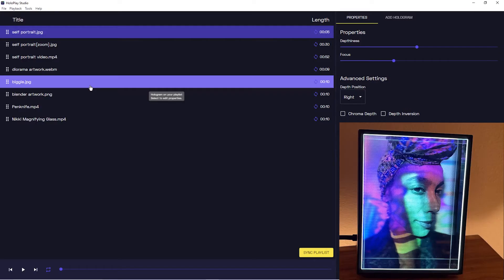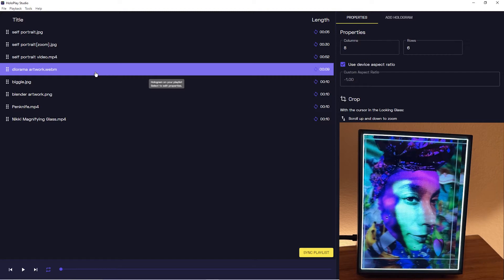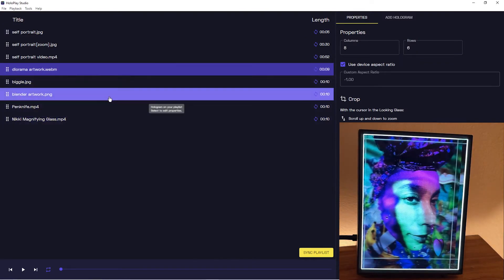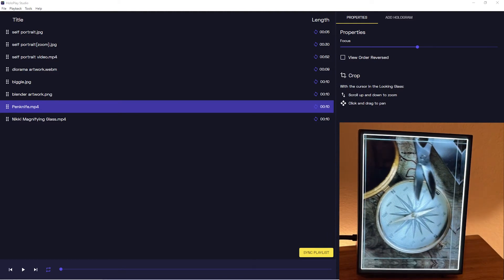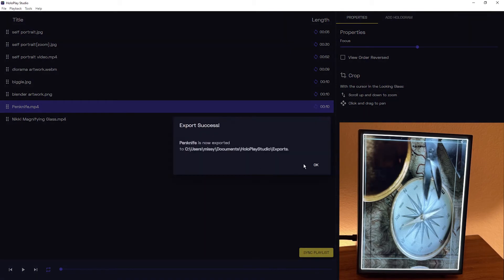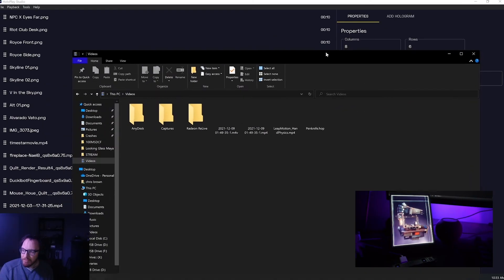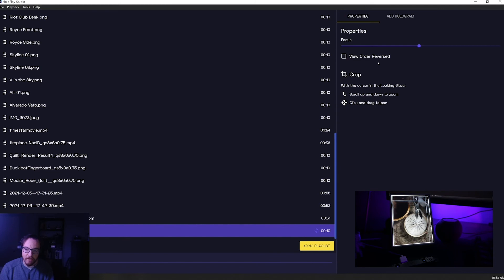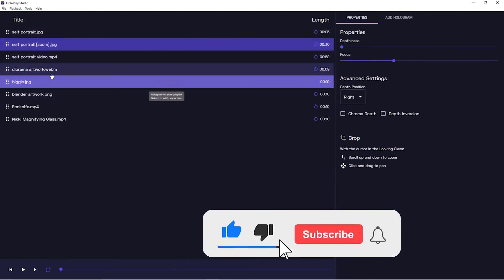Exporting from Looking Glass Studio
🚨*Note*: Since first publishing this tutorial, there have been a few changes.

➡️ HoloPlay Service has been updated to *Looking Glass Bridge*

➡️ HoloPlay Studio has been updated to *Looking Glass Studio*

In this video, we'll learn how to export our beautifully-edited holograms from Looking Glass Studio so that our friends with Looking Glass displays can enjoy our holograms exactly how we meant them to be viewed.

Intro - 00:00:00
Why export? - 00:00:13
Exporting your hologram - 00:02:01
Sharing your hologram - 00:02:55

Brand new to the Looking Glass? Want to learn more?